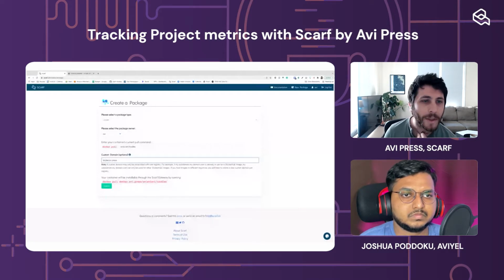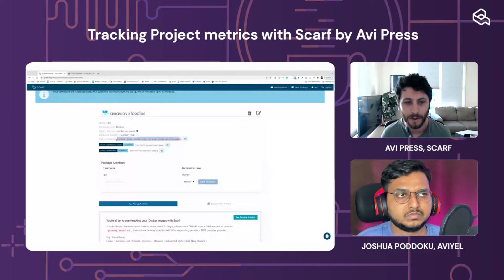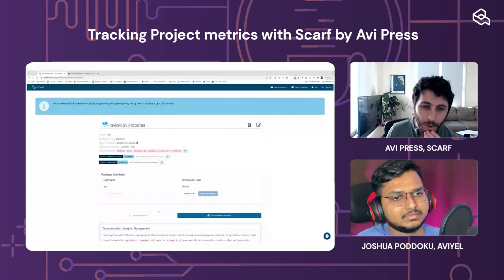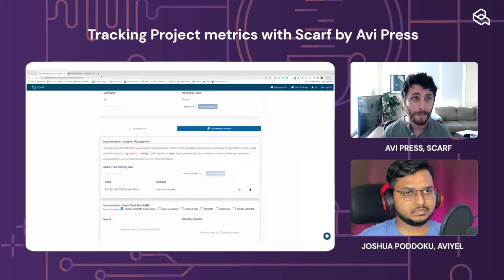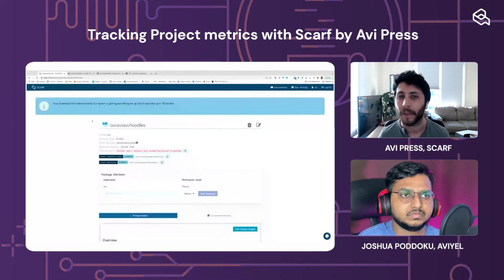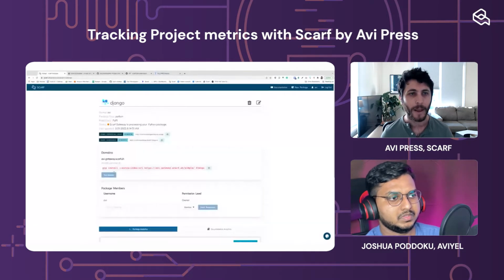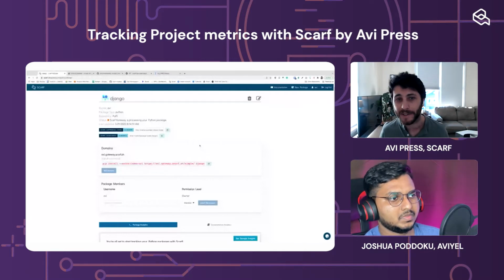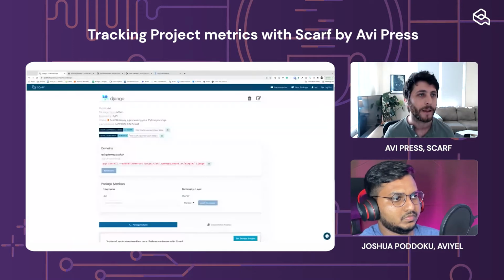Tracking Project metrics with Scarf by Avi Press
In this session, Avi Press, CEO of Scarf guides us through the demo of Scarf which is used for analyzing and tracking useful metrics of the Open Source projects to make better decisions about the same.

About Aviyel

00:00 - 01:47 | Introduction
01:47 - 05:52 | Tracking Docker containers
05:52 - 07:34 | Example insights
07:34 - 09:43 | Documentation insights
09:43 - 10:35 | Scarf API
10:35 - 13:14 | More on insights
13:14 - 17:04 | Tracking python packages
17:04 - 21:49 | Tracking custom packages
21:49 - 24:32 | Tracking NPM packages
24:32 - 26:41 | Visualising Scarf Analytics
26:41 - 31:56 | Scarf & Russian Government
31:56 - 34:01 | Sanctions impacting OSS?
34:01 - 35:10 | Scarf Pixel
35:10 - 35:44 | The Scarf team
35:44 - 37:21 | Contributing to Scarf
37:21 - 38:47   | Thank You!